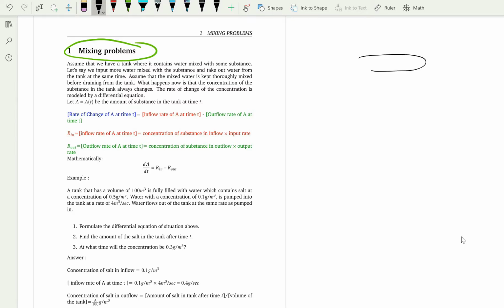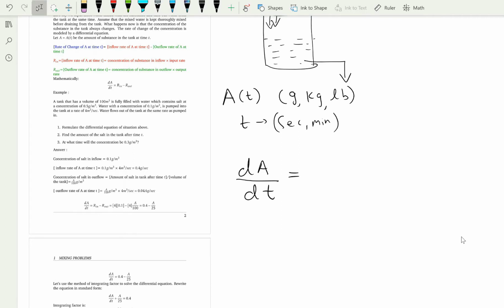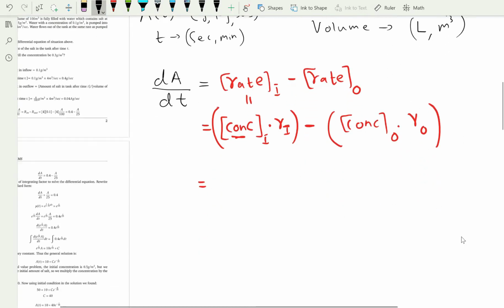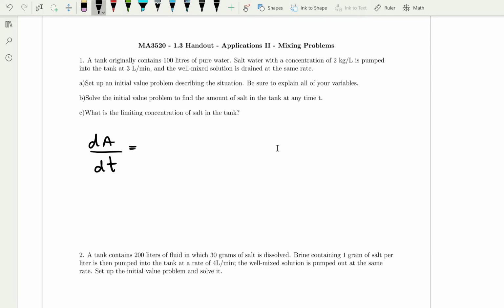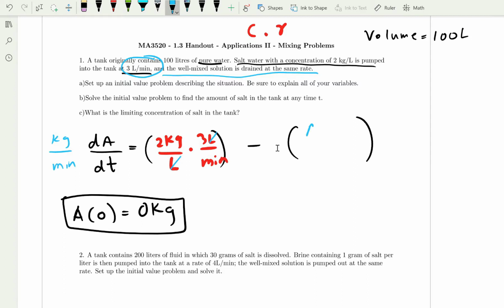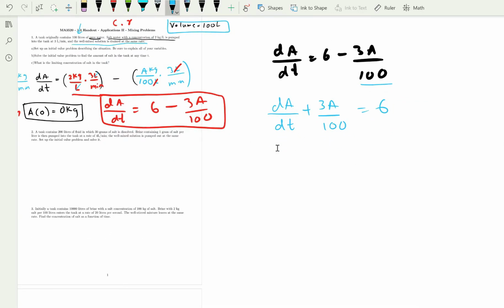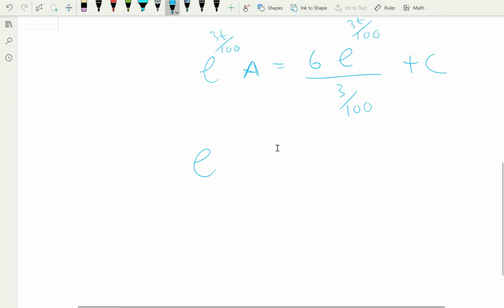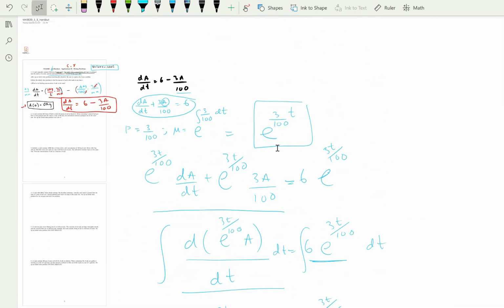Mixing Problems_1